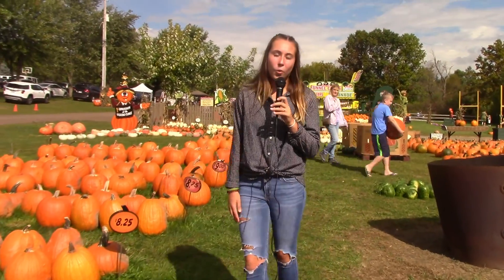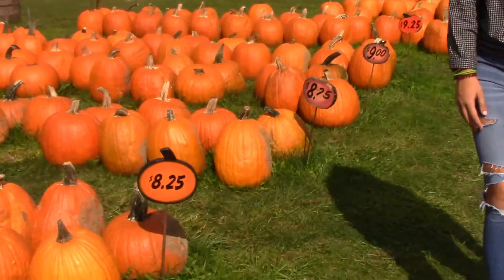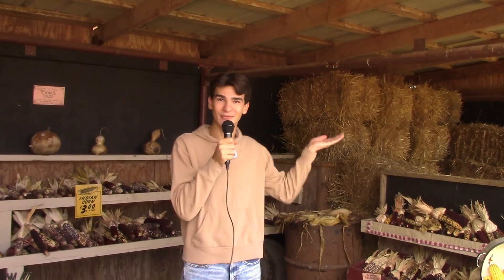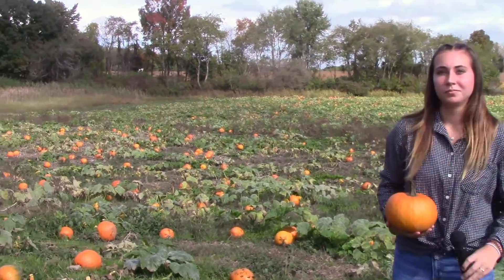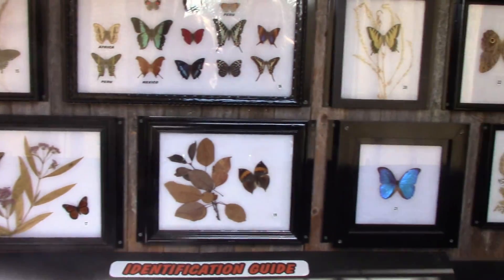Kingsway Pumpkin Farm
Cailah Nguyen
Jacob Doctor
Monica Schlimm